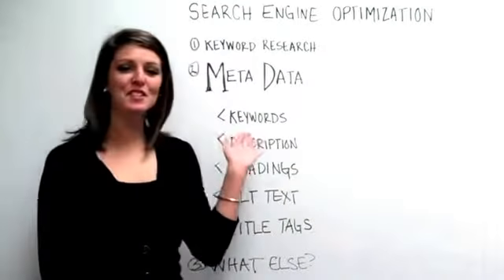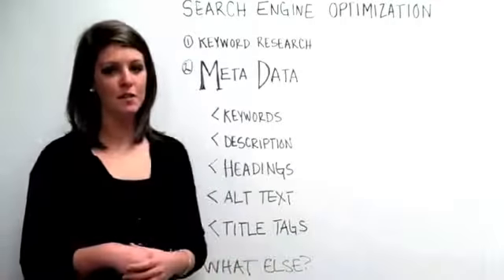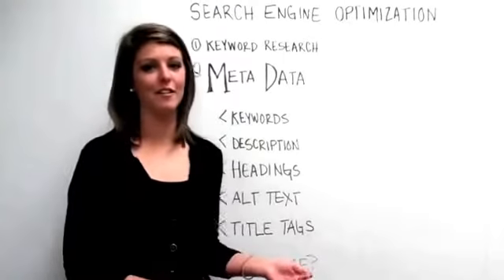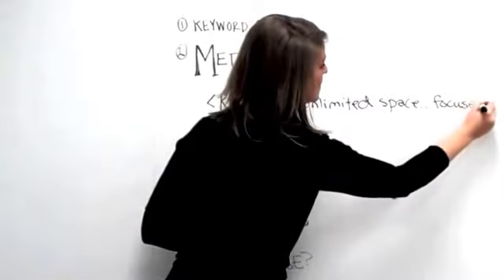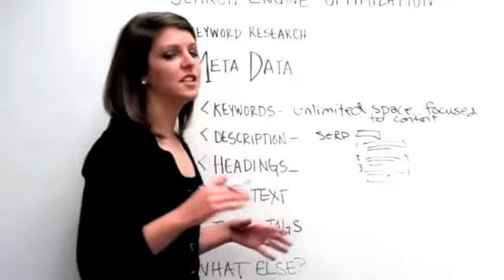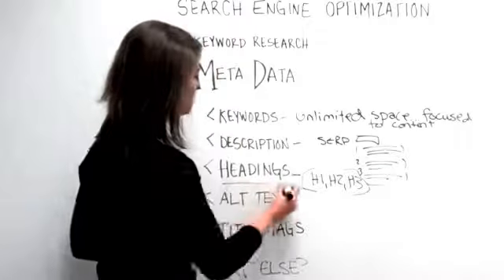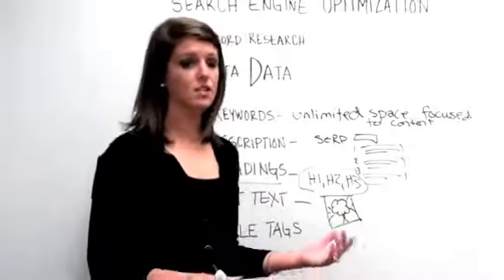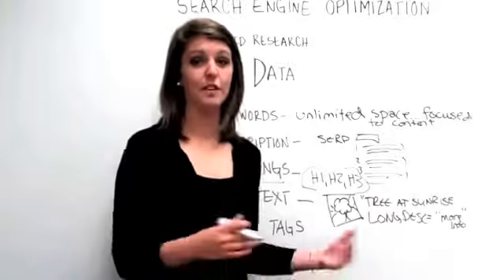Search Engine Optimization - Tutorial